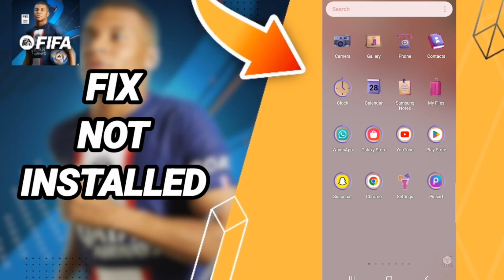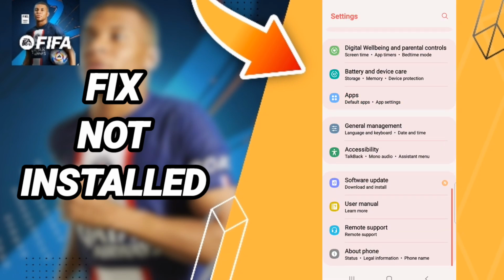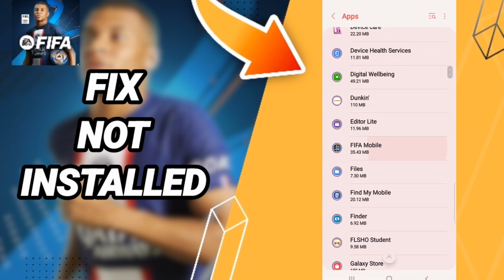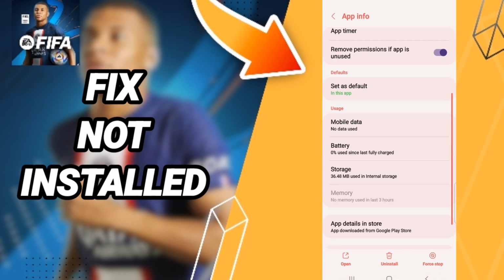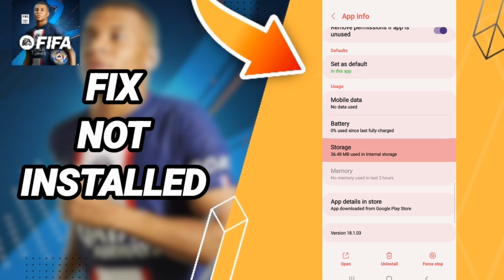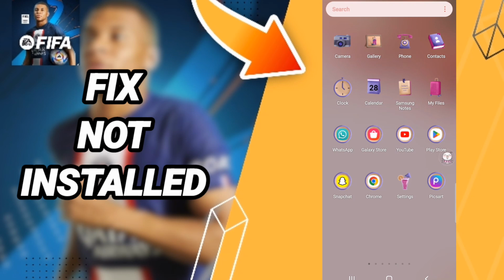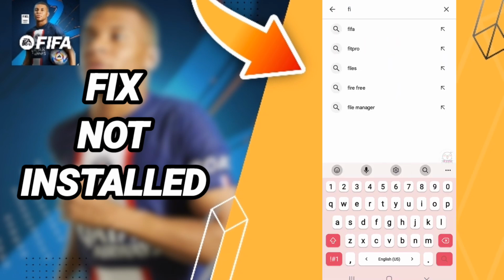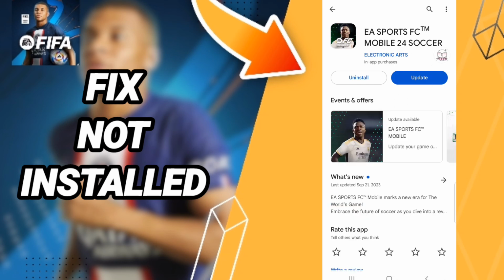How To Fix Not Installed On FIFA Mobile App